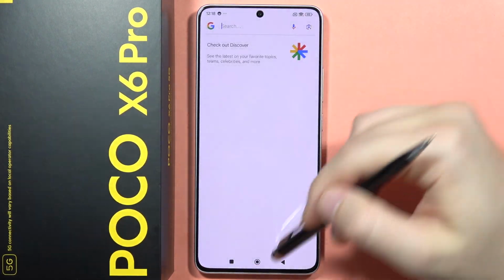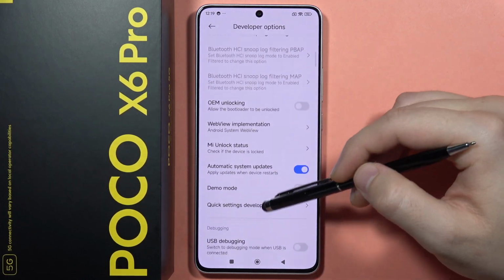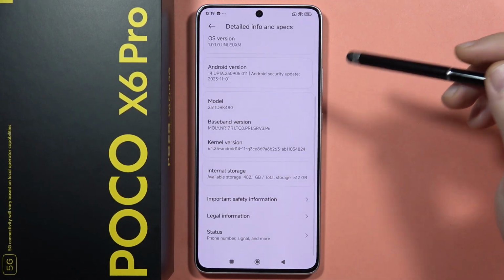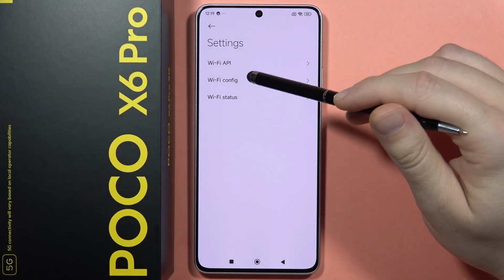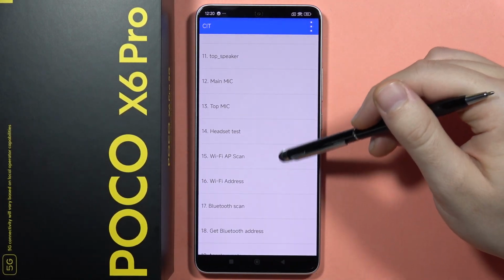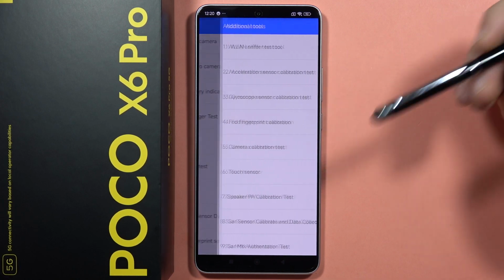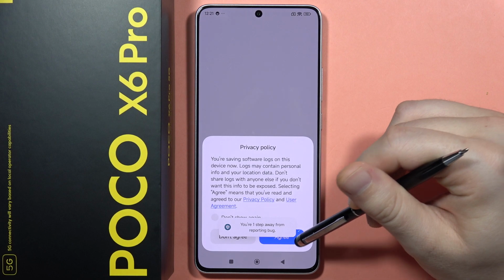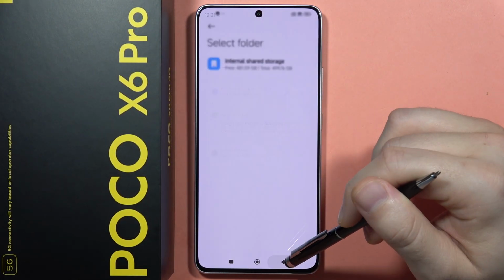POCO X6 Pro: Hidden Menu & Features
Discover the concealed menu and unlock hidden features on your POCO X6 Pro with our comprehensive guide in this how-to devices tutorial. Delve into advanced settings not typically visible, enhancing your understanding of the device. Join us as we reveal the lesser-known aspects of the POCO X6 Pro, providing insights to optimize your user experience.